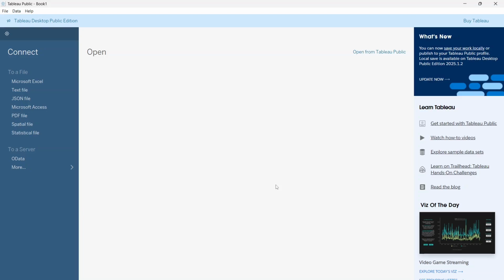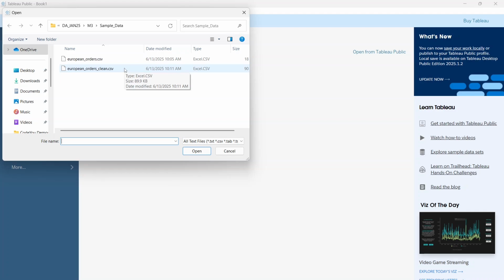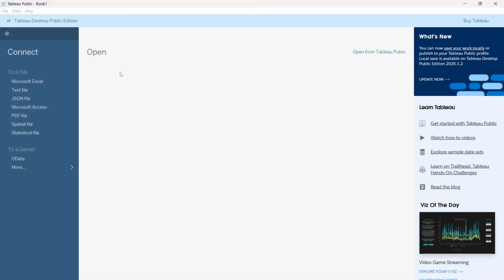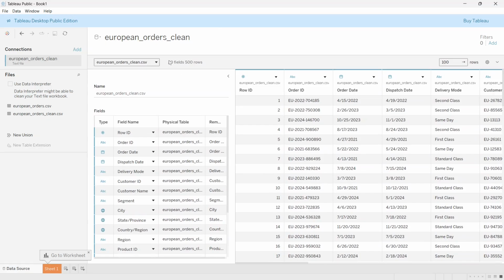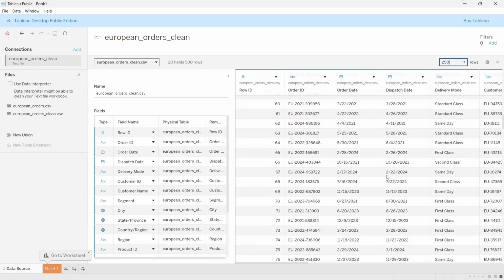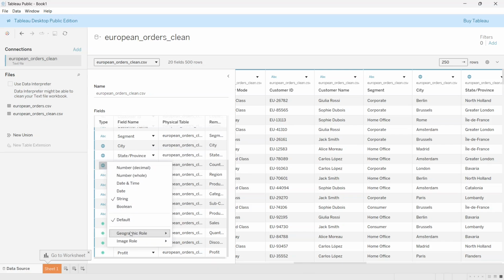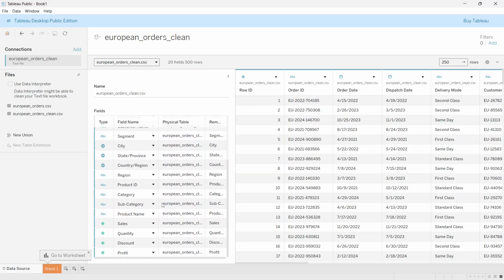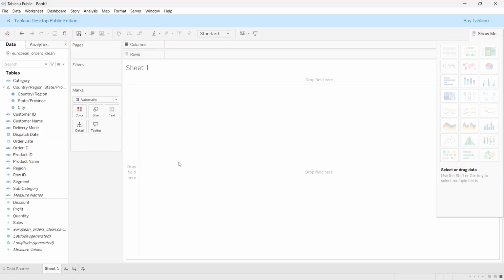Connecting Data To Tableau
In this video made for Code:You students, we walk through how to connect a data source to Tableau. Whether you're using an Excel file, CSV, or other format, this step-by-step tutorial will get you set up and ready to explore your data visually.